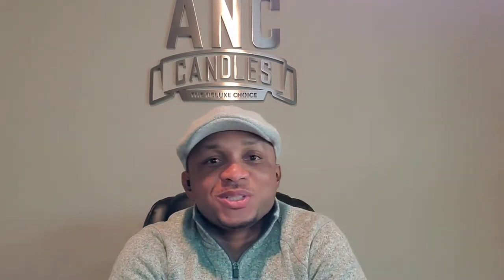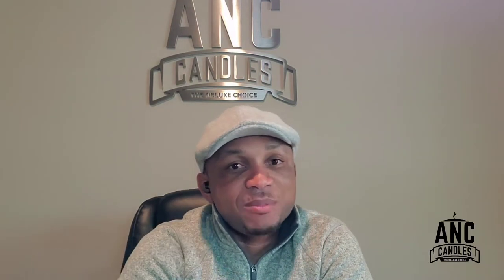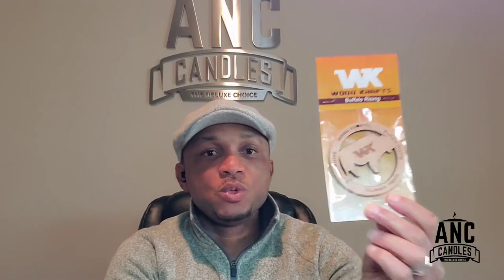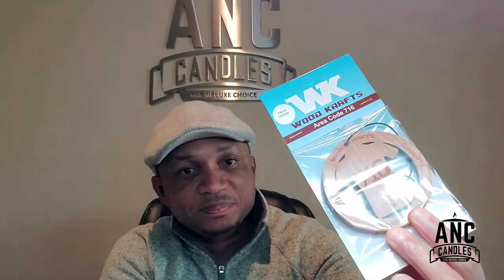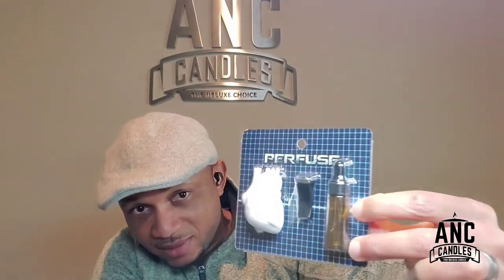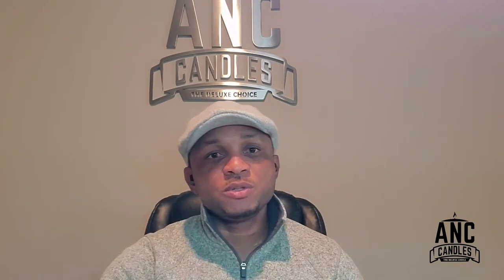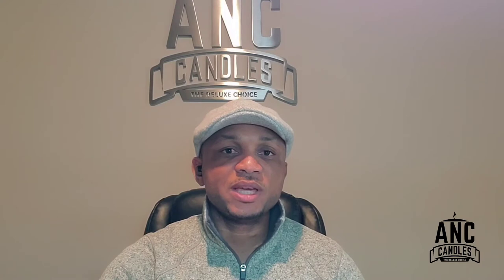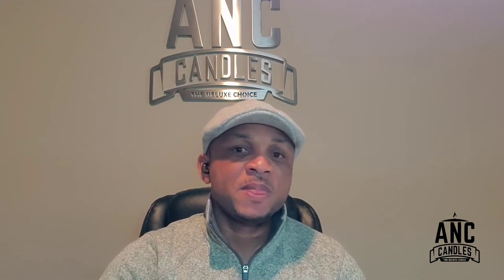Updates on Polyester Felts, Cotton Absorbent Paper and other miscellaneous.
Do you have the right material to create a better, long-lasting car air freshener? Are you felts situated for your fragrance oil? Are your fragrance oil taking weeks to months to dry up? Watch this video and other videos in my channel to get more information on car fresheners for hobby or for a business.

Remember to click on the bell notification to be notified wverytime I upload new contents.

Here are some important links you should know.